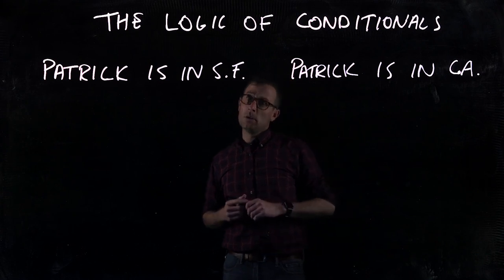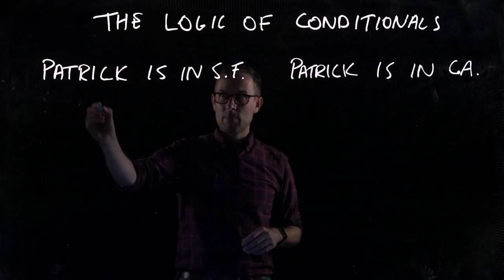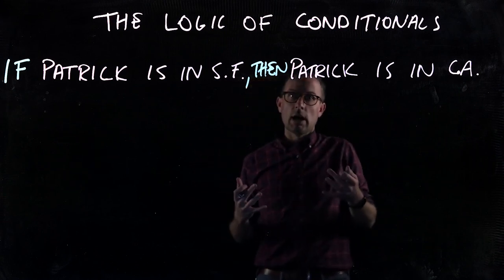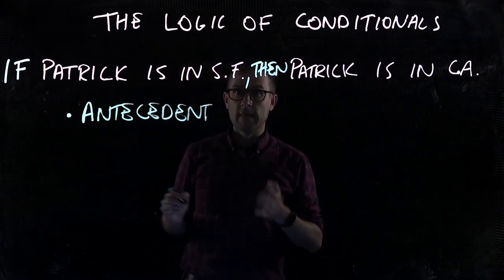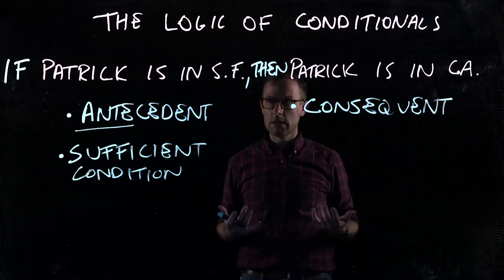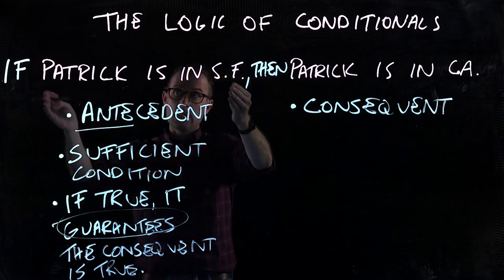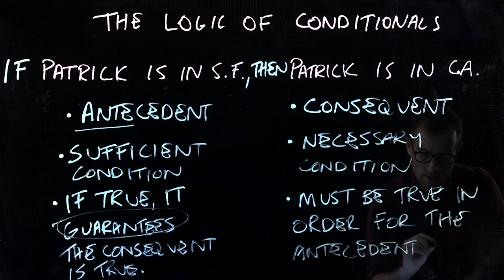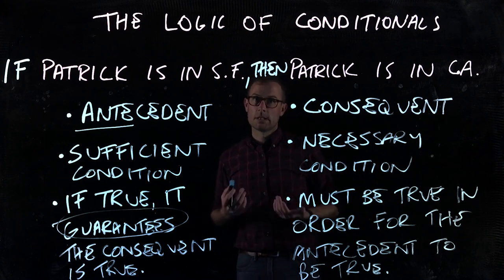Conditionals ("If ...Then" Statements)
This video introduces the logic of "if...then" statements. Such statements are called "conditionals", specifically "material conditionals."